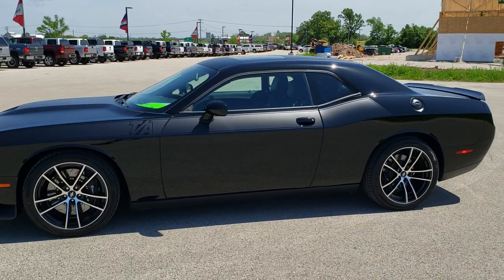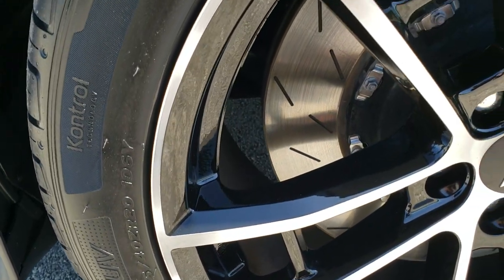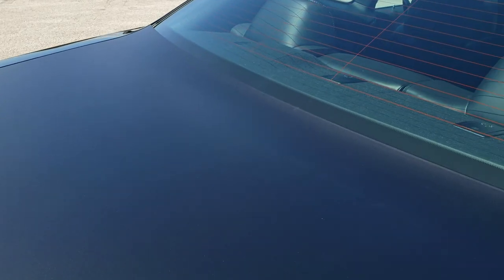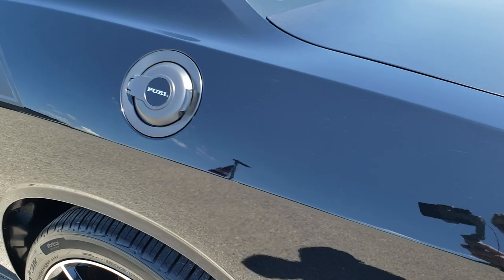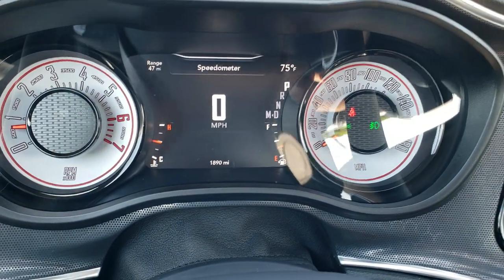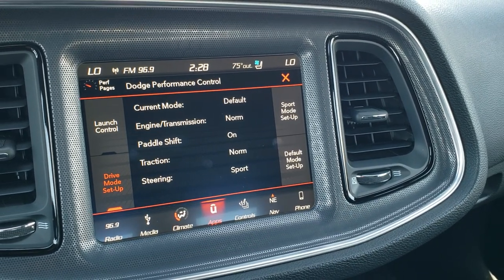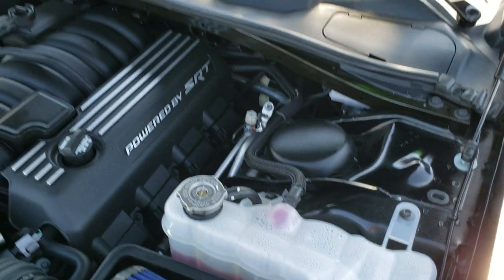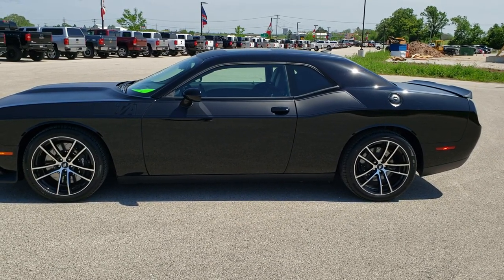2018 DODGE CHALLENGER T/A TRANS AM RT 392 WALK AROUND REVIEW 10746 SOLD!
This 2018 DODGE CHALLENGER T/A RT IN BLACK CLEARCOAT WITH ADAPTIVE CRUISE FOR SALE is the vehicle we did walk around review of today.

Thank you for checking out this video of this 2018 DODGE CHALLENGER T/A RT IN BLACK CLEARCOAT WITH ADAPTIVE CRUISE FOR SALE

STOCK: 10746
PRICE: $37,999
MILES: 1,881
MAKE: DODGE
MODEL: CHALLENGER
VIN: 2C3CDZFJ0JH131744
LOCATION: FOND DU LAC OSHKOSH WISCONSIN, 54937 TRUCKS ON 41

1 OWNER! CLEAN TITLE HISTORY! 6.4 Liter V8 Hemi Engine, 485 Horsepower, Two Door Coupe, T/A package with R/T 392 Package, Super Trak Pak, Technology Group, Driver Convenience Group, 8 Speed Automatic Transmission, Automatic Transmission Center Console Shifter, Rear Wheel Drive RWD 4x2 Two Wheel Drive, Factory GPS Navigation System, Power Sunroof Moonroof Sun Roof Moon Roof, Reverse Backup Camera Rearview Camera, Dual Rear Exhaust, Adaptive Speed Control Cruise Control, Blind Spot Monitoring with Rear Cross-Path Detection, Forward Collision Warning System, Power Driver's Seat, Dual Heated Seats, Air Conditioned Ventilated Seats, Black Ebony Leather Seats, Suede and Leathers Seats, Bucket Seats, Heated Power Mirrors with Blindspot Indicators, Electronic Stability Control Traction Control ESC, Hankook Ventus S1 Evo 275/40 ZR20 Tires, 20 Inch Rims Premium Wheels, Painted and Polished Aluminum Rims Premium Wheels, Four Wheel Disc Brembo Brakes, Decklid Spoiler, HID High Intensity Discharge Headlights, LED Running Lights, LED Tail Lamps, Projector Fog Lamps, Rear LED Racetrack Tail Lamps, Reverse Sensors, Chrome Tipped Exhaust, Cowl Induction Sport Hood, Black Hood Decal, Sound Group II, AM / FM Radio Tuner, Sirius/XM Satellite Radio Capabilities Sirius / XM, CD Player, Uconnect (R) 8.4 AM/FM System 8.4 Inch Touchscreen with AM/FM, 7-Inch Multi-View Display, Alpine Premium Audio Sound System, Factory Subwoofer, SOS / Assist System, U Connect Hands Free Bluetooth Hands-Free Phone System Blue Tooth, Android Auto Compatible, Apple Car Play Compatible, USB Jack Portable Audio Connection, Enter-N-Go System Keyless Entry System, Keyless Entry with Factory Remote Start, Push Button Start, Rear Window Defroster, Adjustable Height Seatbelts, Driver and Passenger Front Air Bags, L.A.T.C.H. Child Safety System, Side Curtain Air Bags SRS Safety Restraint System, Heated Steering Wheel Multi-Function Steering Wheel Controls, Homelink System with Three Programmable Buttons for Garage Doors, Lighting Systems & Security Systems, Compass, Outside Temperature Display and Mileage Display, Dual Multi-Zone Climate Control , Fold Down Rear Seats, Factory Floormats, Air Conditioning AC, Cruise Control, Power Locks, Power Windows, Automatic Headlights Autolamp, Power Tilt/Telescope Steering Wheel, 3 Year / 36,000 Mile Remaining Factory Bumper to Bumper Warranty, Whichever comes first, 5 Year / 60,000 Mile Remaining Powertrain Factory Warranty, Whichever comes first, Black, Black Clearcoat, ONE OWNER! CLEAN AUTOCHECK! Very very clean inside and out! This is one of the sharpest 2018 Dodge Challenger T/A RT cars we have ever had on our lot! Make your move before this super clean ride is gone!

STOCK: 10746
PRICE: $37,999
MILES: 1,881
MAKE: DODGE
MODEL: CHALLENGER
VIN: 2C3CDZFJ0JH131744